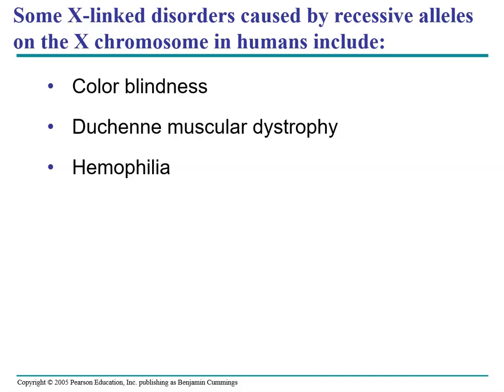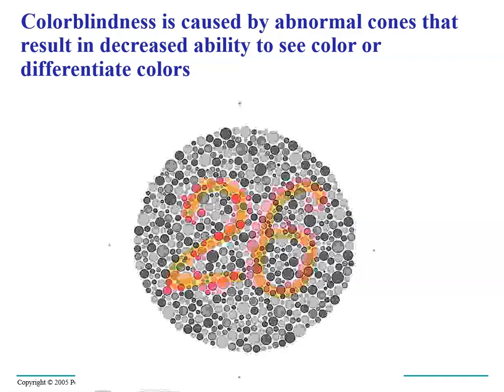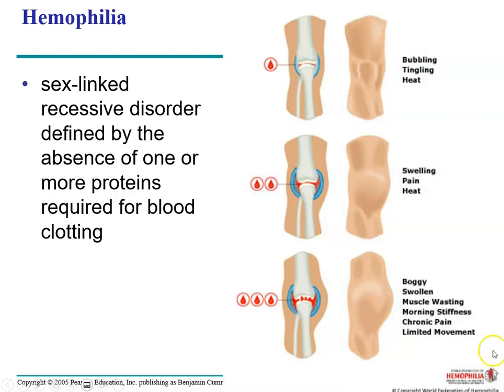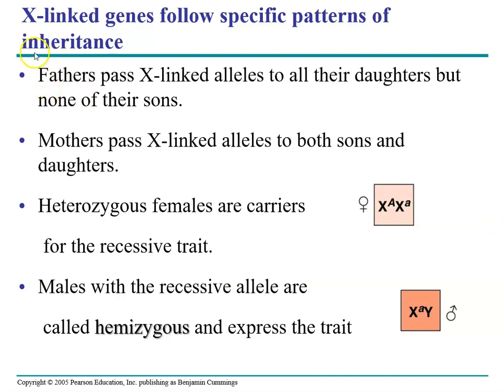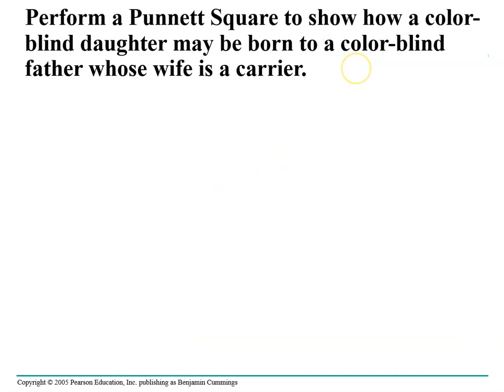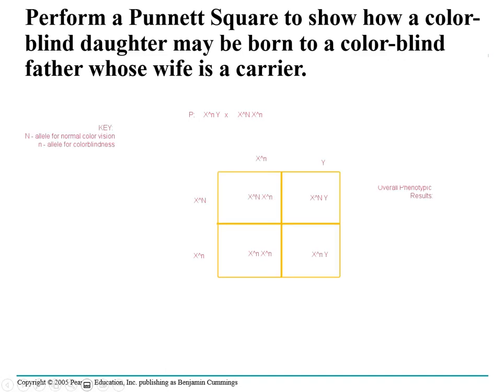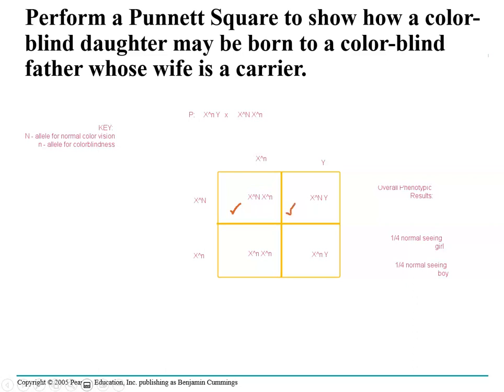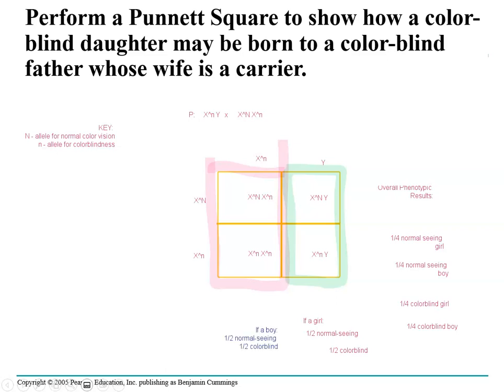Chapter 12 Lesson 2